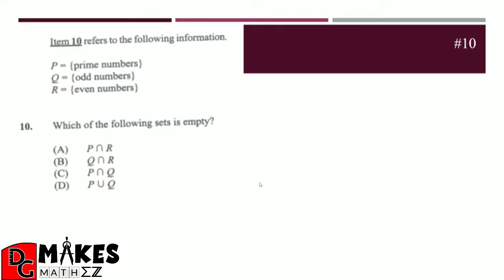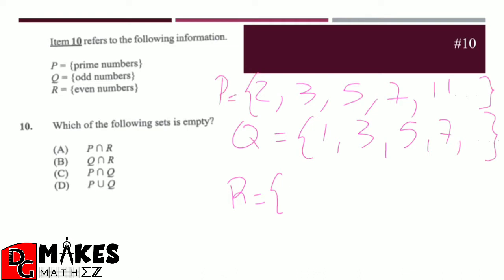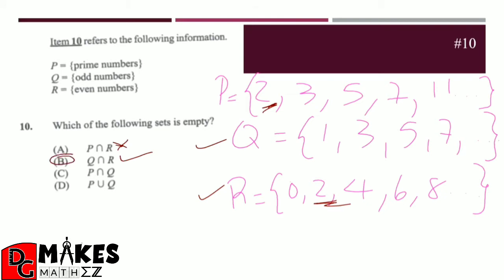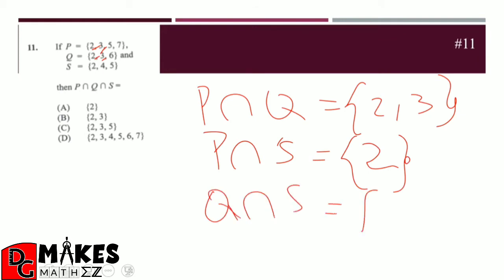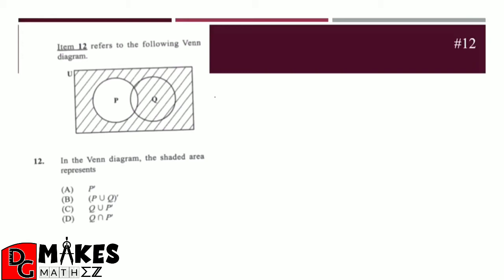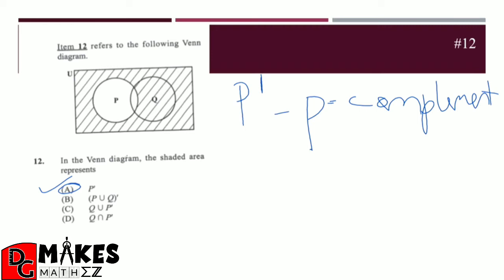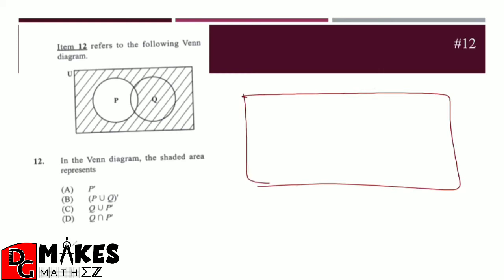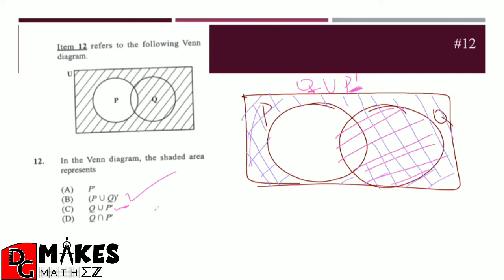CXC Mathematics Multiple Choice || 3-A-DAY || Episode 4 || May 2019 || Questions 10-12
Concepts involved:
-  Subsets